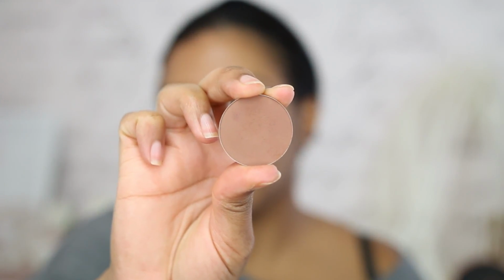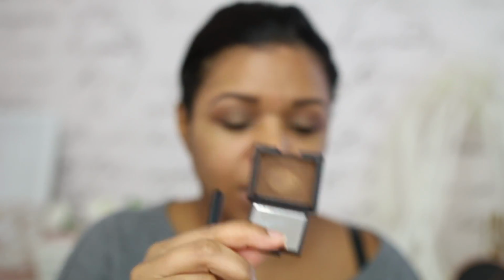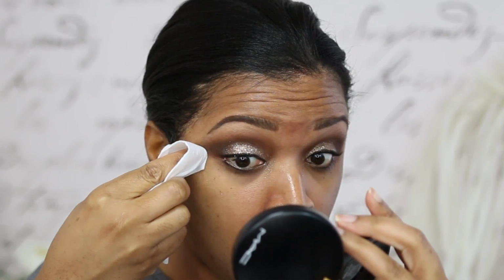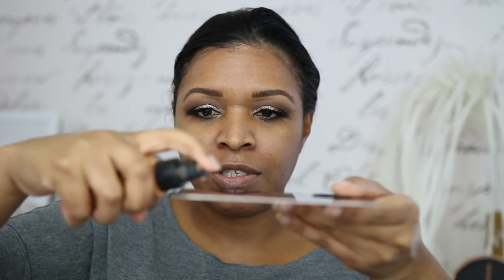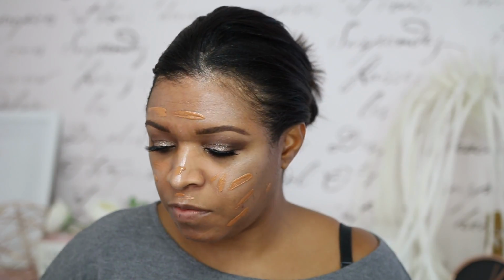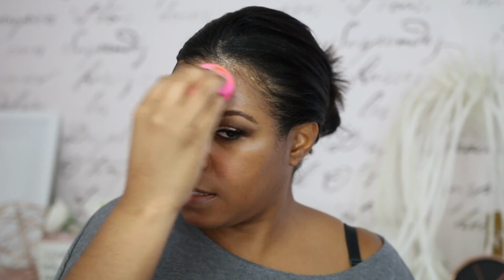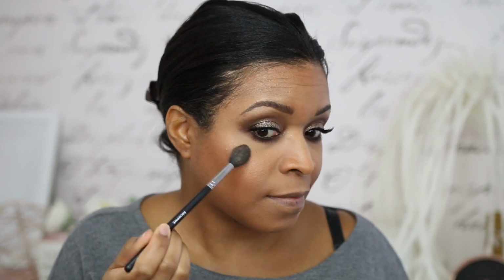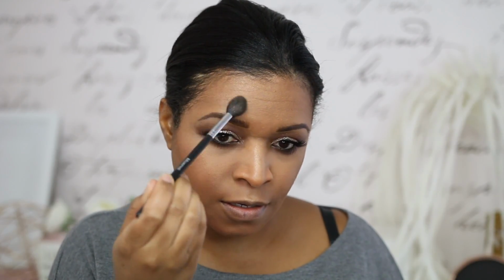Glitter and Glow Tutorial ft. Stila Magnificent Metals and Smashbox Studio Skin Foundation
Hey Pumpkins! LORT it was a struggle with this video! lost the footage...refilmed...couldn't get it done despite so many attempts!!! But finally it's here! it's my glowy skin...glittery eye look!! I hope you enjoy!!!

Save Money on your online purchases with ebates